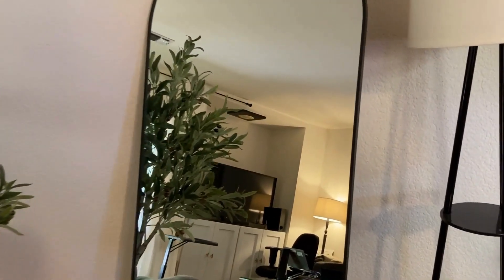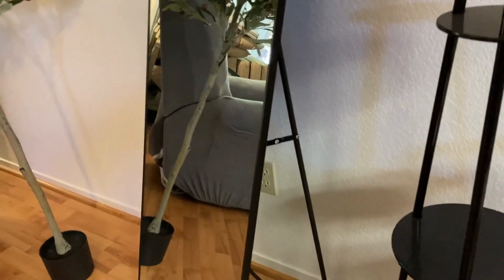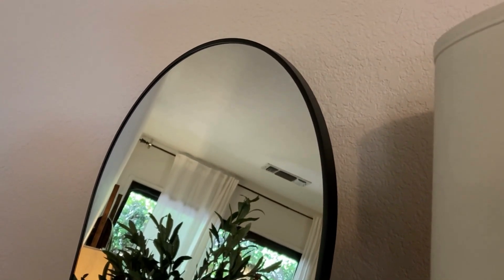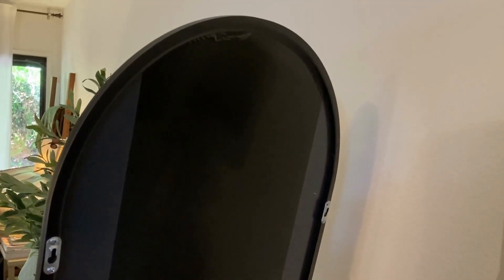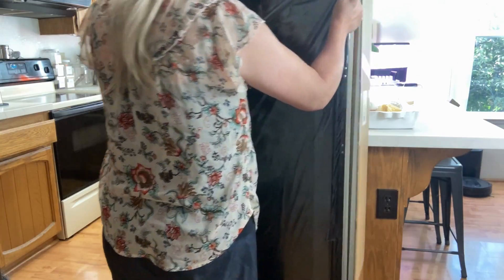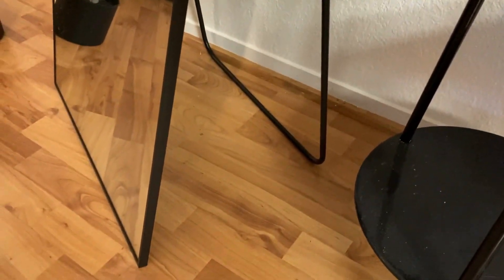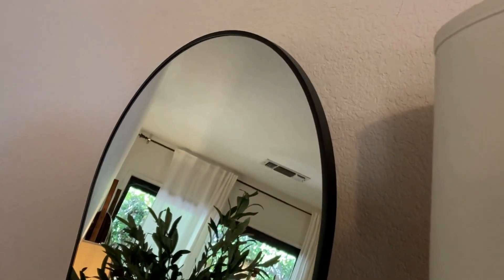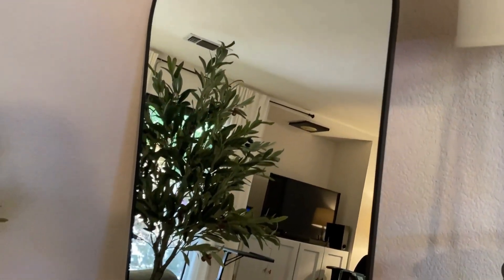My review of the ANPARK Black Full-Length Arched Mirror in Black